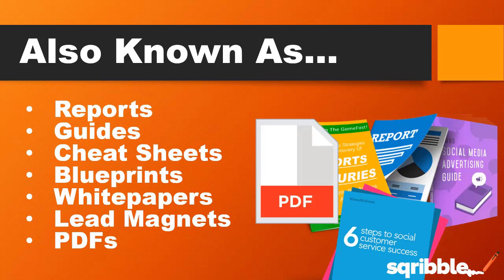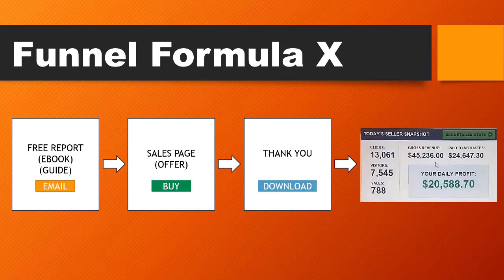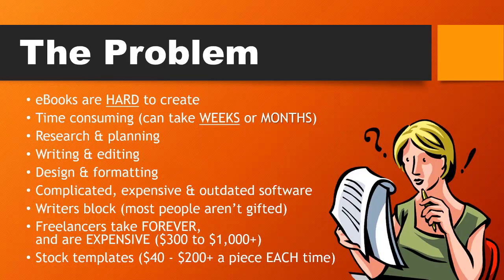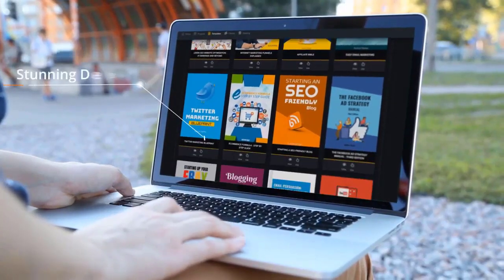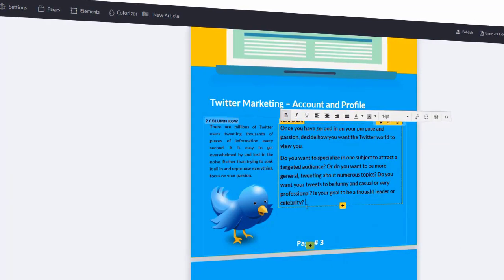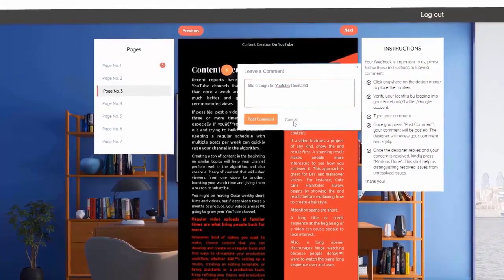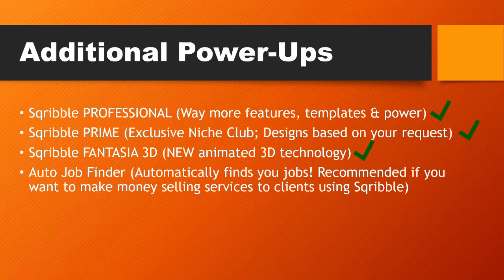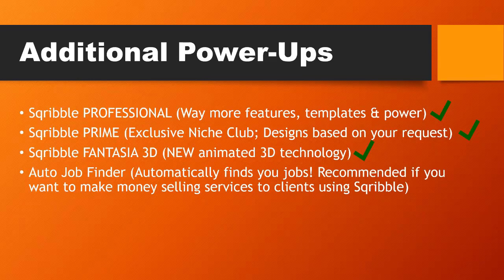✅ $13 Sqribble eBook Design Software: Review, Demo, and Coupon Code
If you're interested in buying SQRIBBLE, please use this and coupon "CRAZYSALE" to get it for only $13 (You may see $47 some places but that was the original launch price and it is normally $67).

00:00 Intro
01:17 What is Sqribble
01:58 Ebook Templates
03:31 Ebooks Are Essential
05:42 Real Example
08:26 The Problem
15:05 The Solution
16:28 Ebook Studio
19:40 Instant Content From Any Website
20:37 Unlimited Pages
21:21 Theme Customization
22:20 Client Dashboard
23:25 Commercial License
27:20 My Verdict
28:12 Additional Power-Ups

If you’ve ever tried to create an eBook, a free report, or a Kindle ebook — then you know how HARD it can be to design, write and format the damn thing. In this video we will show you on how to create stunning eBooks with Sqribble + How to make passive income from ebook in just 3 simple steps.

If you’re like most people, you’ll avoid buying expensive design tools because it’s a serious HEADACHE and huge expense.

There are TENS OF THOUSANDS of business owners out there who feel the exact same way… they need eBooks and reports, but they’re struggling to create them affordably or quickly enough.

This is where you can save the day, using a brand-new tool that’s just hit the market.

It’s called Sqribble… and it allows you to create beautiful eBooks and reports for clients, packed with expert content, professional layouts and engaging designs that your clients will love, at a PUSH of a button in less than a minute!

This amazing ebook creator software allows you to INSTANTLY create professional Ebooks, Reports, Guides, Lead Magnets, Whitepapers, and digital info-products AUTOMATICALLY, and ON-DEMAND

at a push of a button!

It’ll also add CONTENT for you! (Saving you time and $100’s or $1000’s in outsourcing costs)

Build your list faster, sell to your customers, or even to your clients as a service for $150 to $600, thanks to the “Commercial License” AND agency website that’s included as a bonus!

Create your account today to get your free Commercial License and agency website!

The Sqribble commercial license allows you to create unlimited eBooks, reports and whitepapers to sell to clients as a service!

There are no annual fees or royalties to pay. You may invoice your clients at your own rates and keep 100% of the profits.

Sqribble Is The ONLY eBook Creator You’ll Ever Need!

Photoshop, Adobe Indesign, Illustrator, Ms Office (or other expensive software) is NOT required to design your eBooks. This is an online-cloud based software that was developed to be extremely simple to use.

Creating a digital info product has never been easier. Just click, design and publish your own ebooks, reports and whitepapers in minutes.

You’ll get immediate access to:
– ALL-IN-ONE One Sqribble Software
– 50 Amazing Ebook Templates
– 15 Niche Categories
– 300 Page Layouts
– Easy To Use Drag & Drop Editor
– Instant Content Engine (“point-&-click”)
– BONUS: Commercial License (Worth 497)
– BONUS: Agency Website (Worth 997)

Any upsells?

Yes, there are currently 4 upsells. You don’t really need all of them to use Sqribble, but they might come in useful depending on your situation and usage.

Here’s what they are:

Upsell 1 Sqribble professional

Unlock 150 more professional eBook templates (the best ones are in the professional version), graphics and even more ready—made content for all kinds of niches. (Just so you know, single templates from stock websites would cost you up to $450… for just ONE template!) Great for those that want more variety, content and heavy users.

Upsell 2 Sqribble Prime

Get 15 premium “limited edition” new eBook templates added to your Sqribble dashboard every month. This will increase your library over time, and make you stand out from other users. It works out to less than two bucks for a template! (Much cheaper than stock sites.) Great for moderate users.

Upsell 3 Sqribble Fantasia 3D

This includes 2-in-1 features.
1.) Unlocks a 3D cover creation tool inside your dashboard, allowing you to turn “flat” covers into lifelike, 3d covers. Great for getting more attention and making your books look and feel more “real.” People do judge a book by its cover, so something to keep in mind.

2.) Create “Flipbooks” that turn your eBooks into interactive and animated pages that turn like in real life. They can be linked to from anywhere online, as well as embedded on web pages with a single piece of code. This is really cool.

Upsell 4 Auto Job Finder software

If you’re going to be using Sqribble to create eBooks as a service to get paid, then Auto Job Finder is something that you need. It will automatically find you related jobs across various freelance websites and notify you so that you can fulfil them.